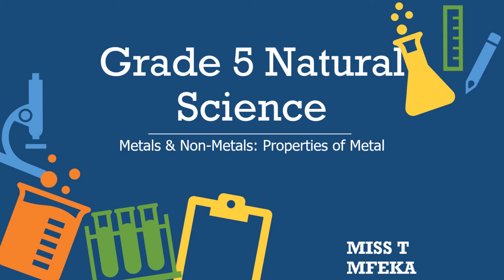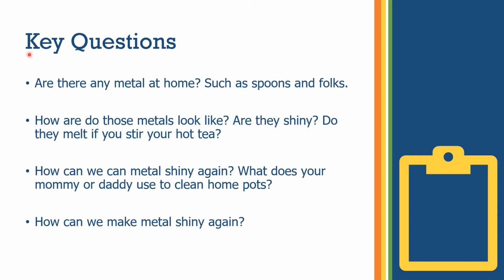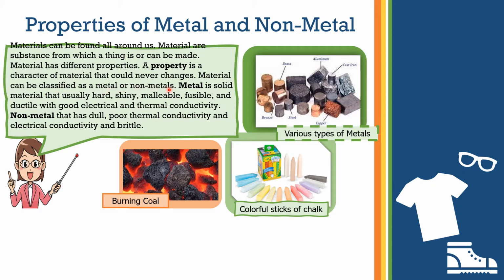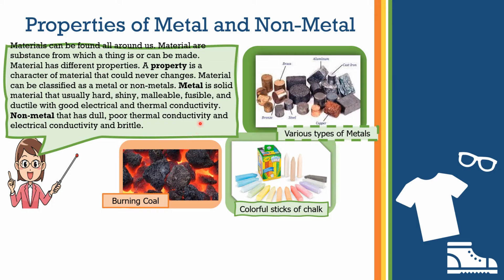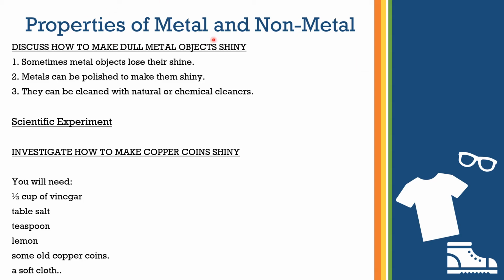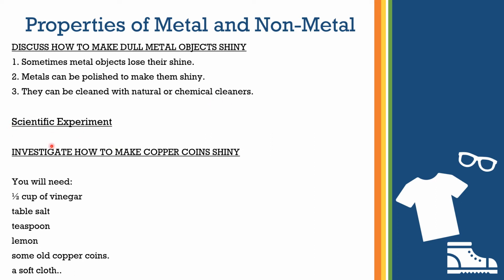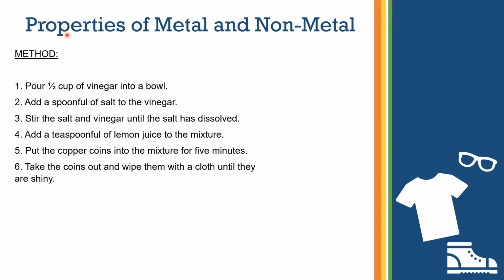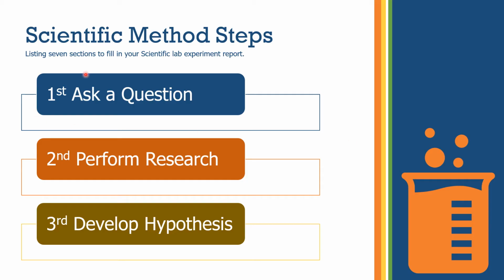GRADE 5 NATURAL SCIENCE METALS AND NON-METALS | PROPERTIES OF METAL